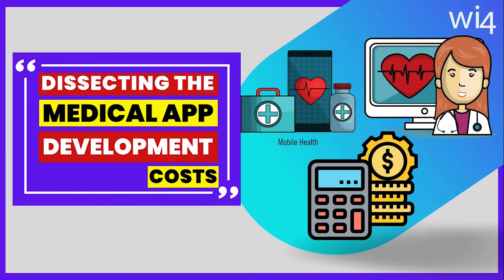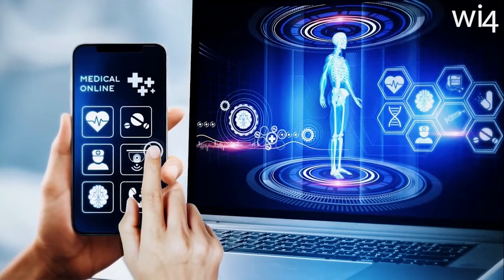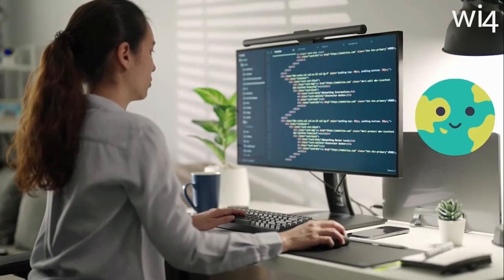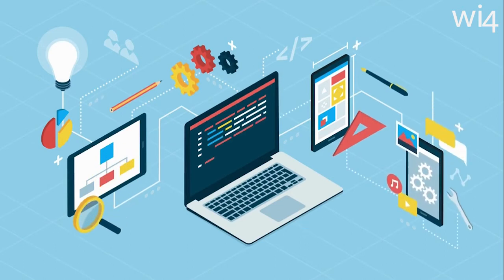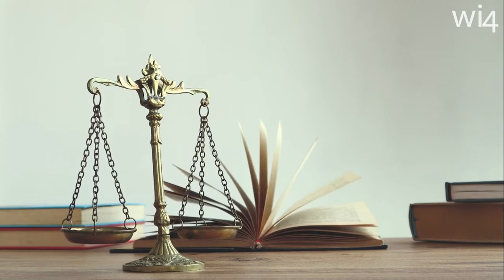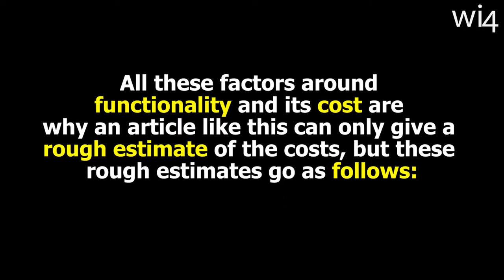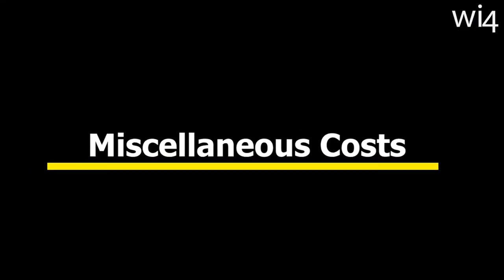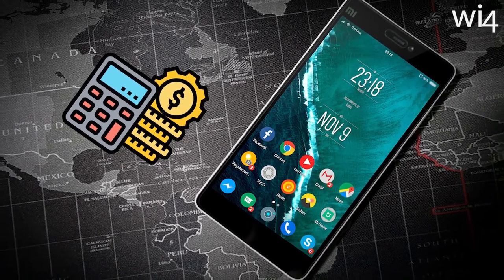Dissecting the medical app development costs - know what to expect to pay for a great app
Developing a medical app is complex and can be expensive. How expensive? The short answer is that there is no set price on how much a medical app can cost. It depends on the country it is developed in and by how many developers, which countries it is intended to be released in, what devices it will be on, and most importantly, which features it is intended to have. Therefore, the conclusion is to make sure you contact a business analyst with your plans for the app before you begin and make sure you understand the cost before diving into development.